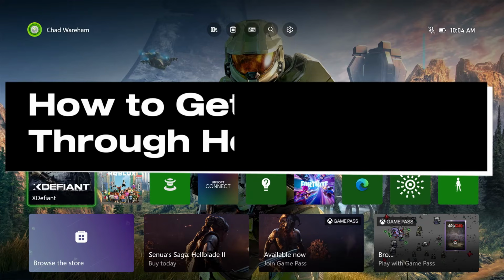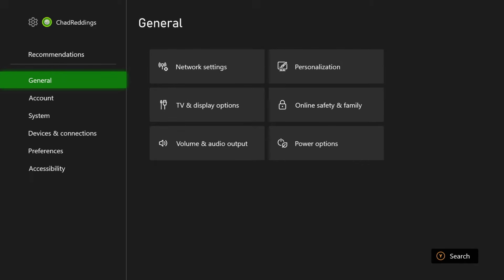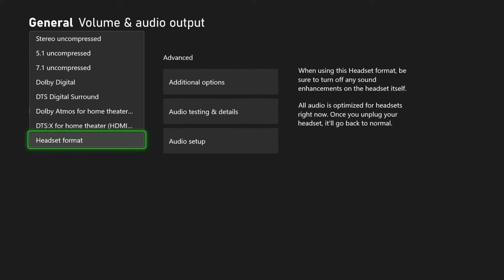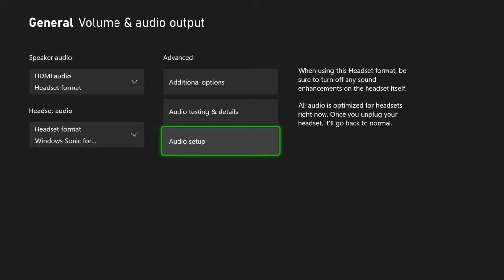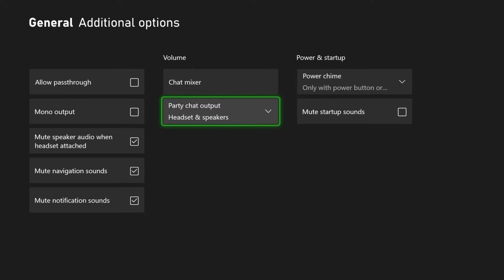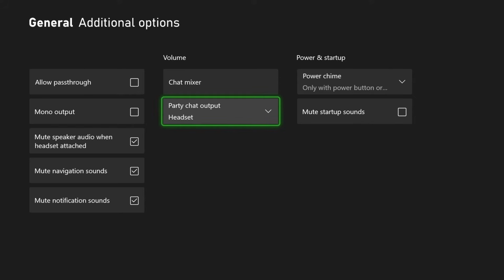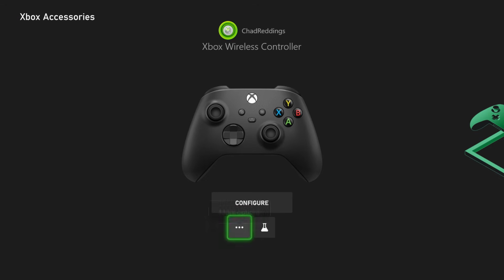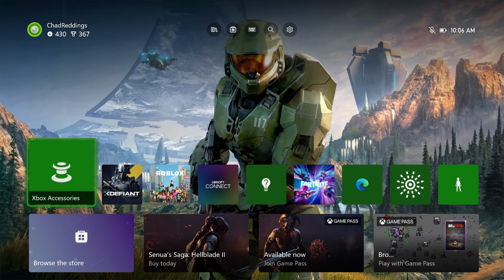How To Get Sound Through Headset Only on Xbox Series X, S, One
How to get sound through headset only on Xbox Series X, Xbox Series S, or Xbox One? In this guide, I show you how to get sound or game audio to output to your headset only, and not your tv speakers. Hope this helps!